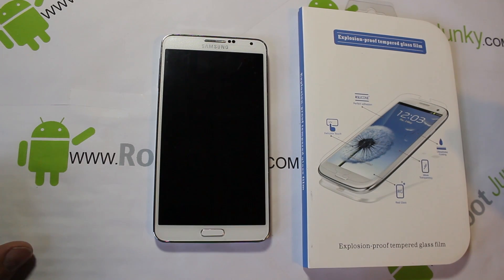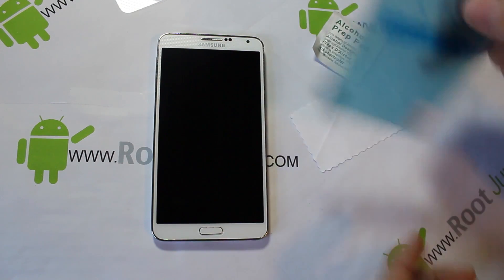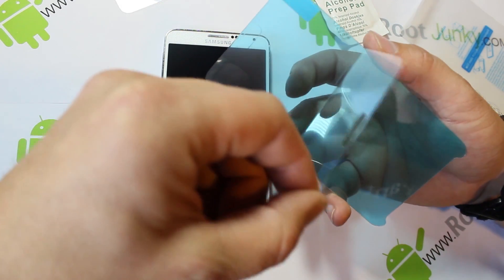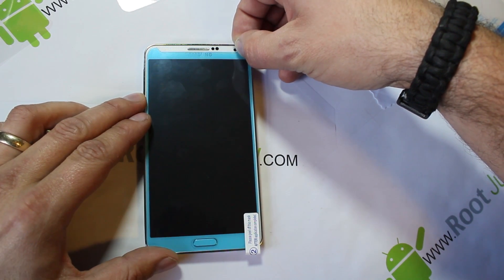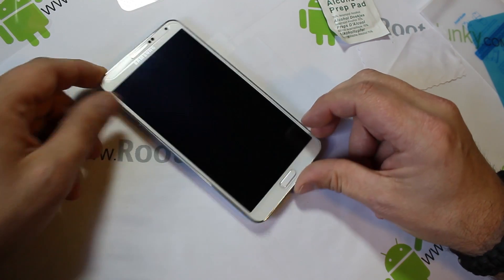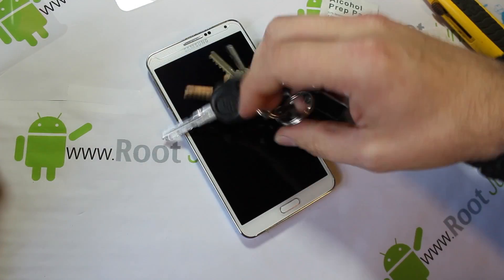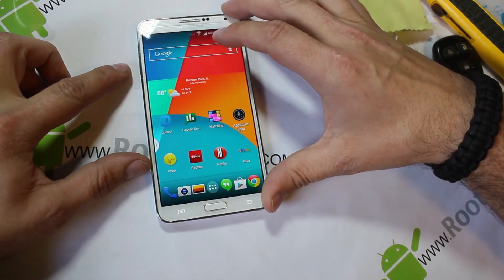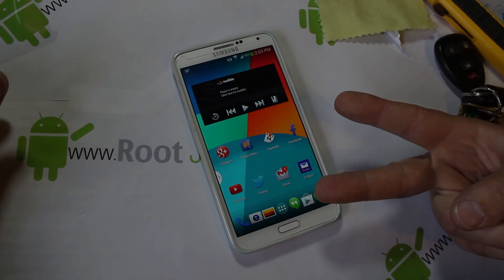Galaxy Note 3 Tempered Armor screen protector review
The Best Screen protector for your device Android or Iphone check out
tempered Armor